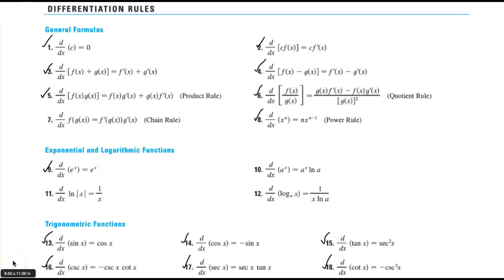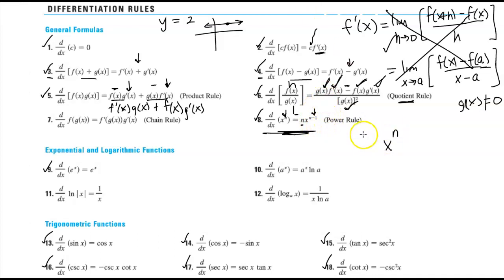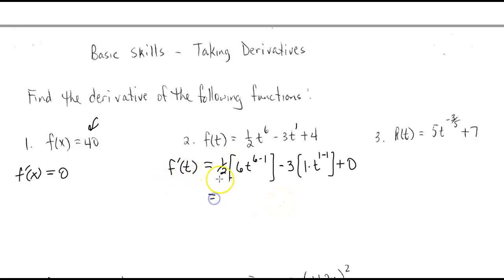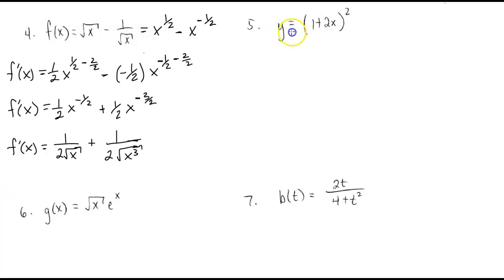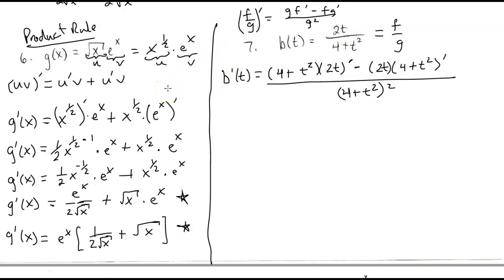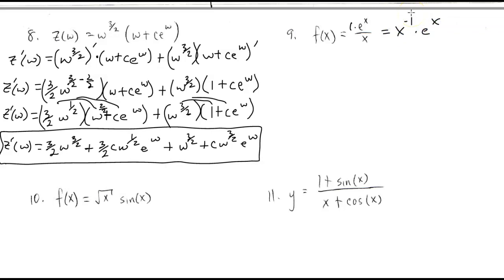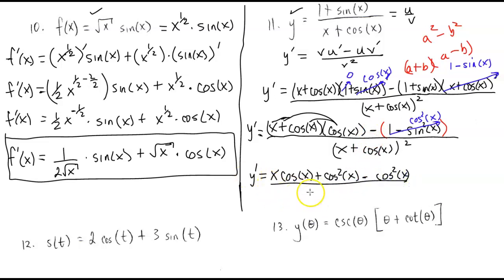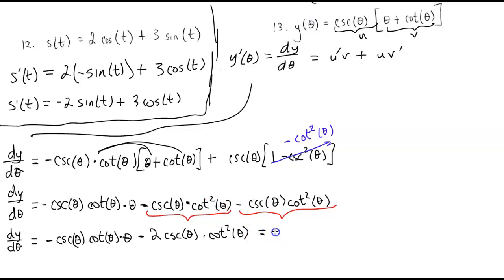Finding Derivatives with Differentiation Rules - Part 1 (Bas